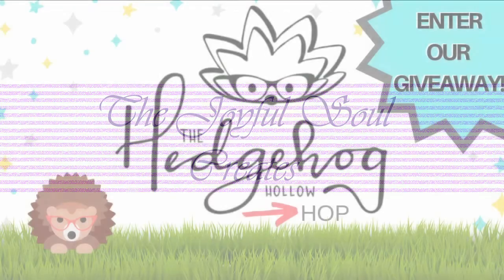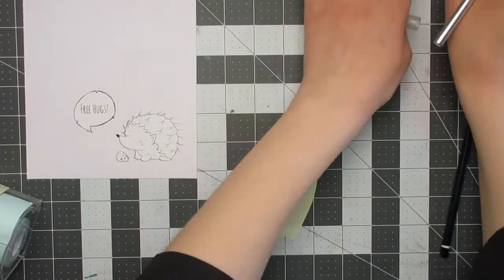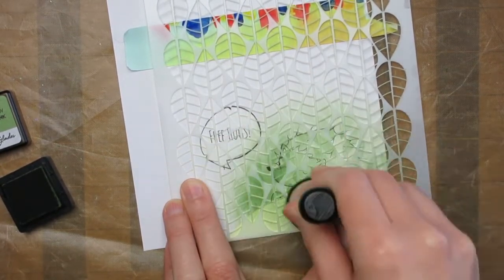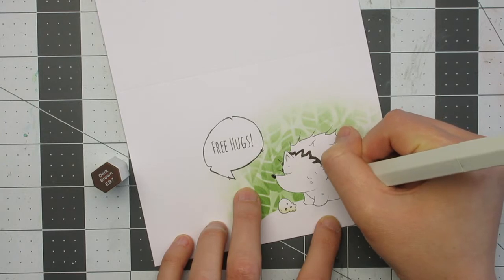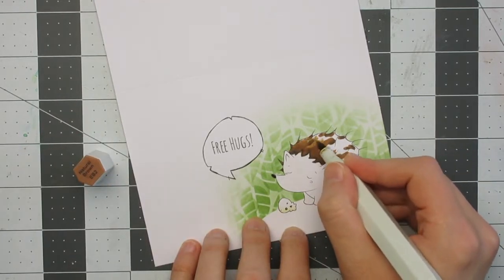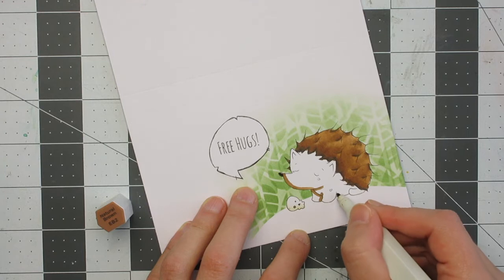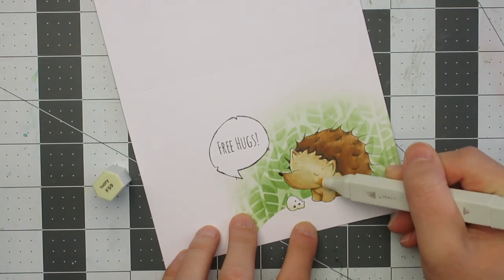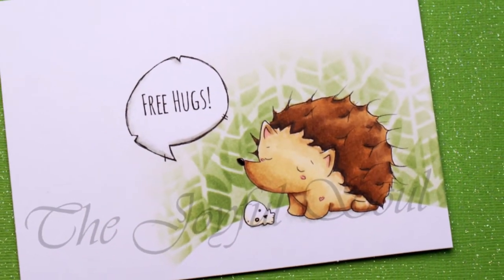Layered Stenciling | Hedgehog Hollow Hop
Please expand by clicking “show more”…
You can enter to win one of two prizes…
1.) A Tonic Studios Goodie Bag!

To see what The Hedgehog Hollow is all about,

Don’t forget to hop along to see all of our hedgehog-themed designs. Oh, and you will get bonus entries for commenting on each channel in this hop (listed below). You have one week (until May 21, 2019) to enter. Best wishes!

The winners will be chosen at random and contacted by Maranda with Multiplicity Crafts. If you are one of the winners, you have one week, after contact, to claim your prize. Failure to do so will result in forfeiting the prize and an alternate winner will be chosen. Thanks for hopping along with us!

——— SUPPLIES———

• Oddball Art Hedgehog Digi - this was a freebie from the Creepy Cute Chronicles

• Spectrum Noir Illustrator Marker